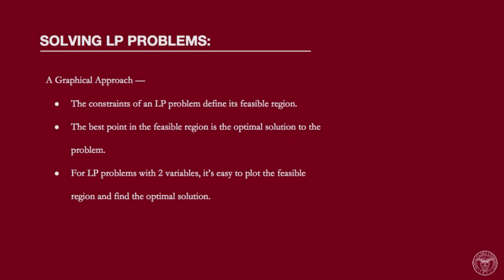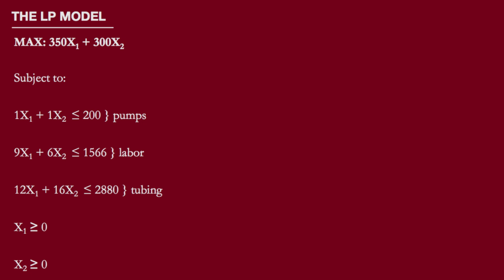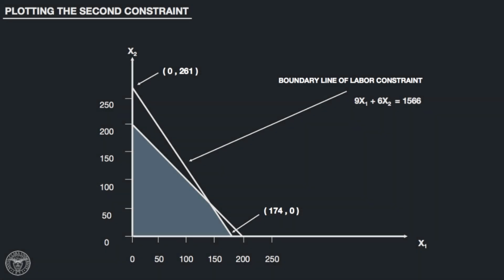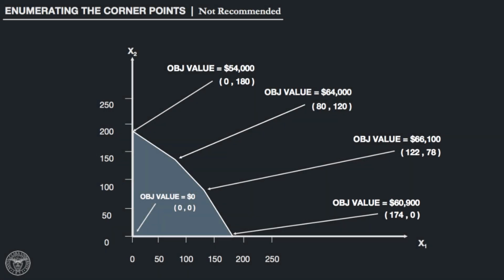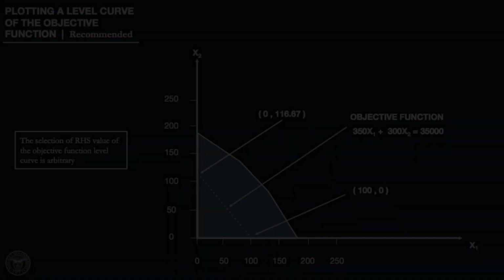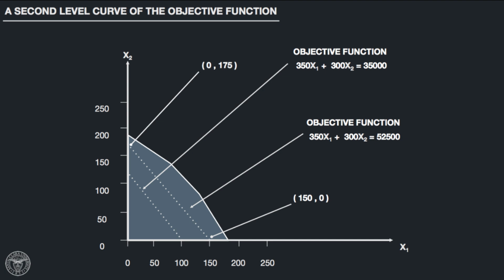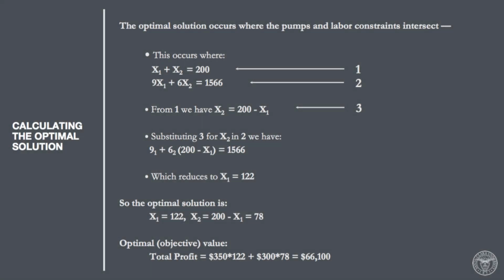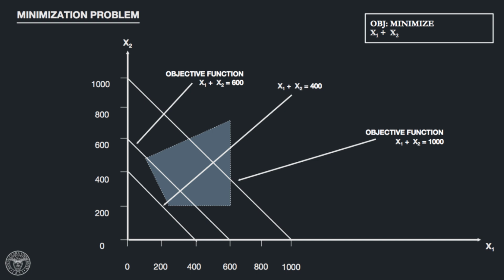omis3202 m2 lp graph approach Source